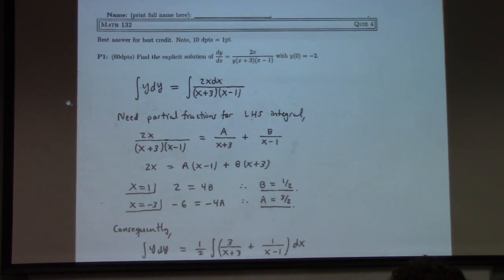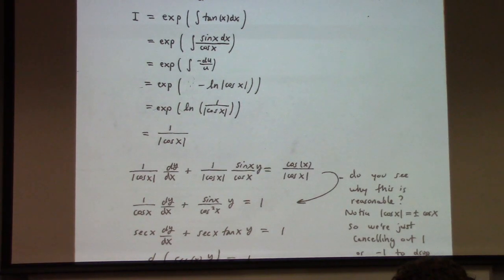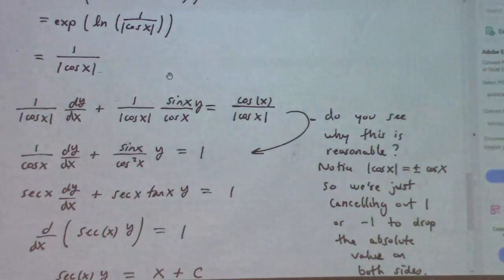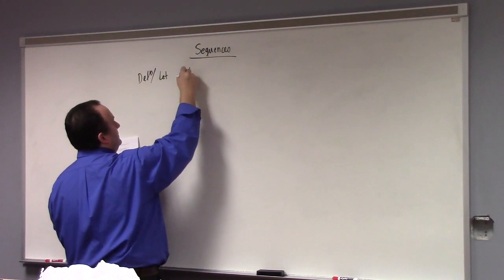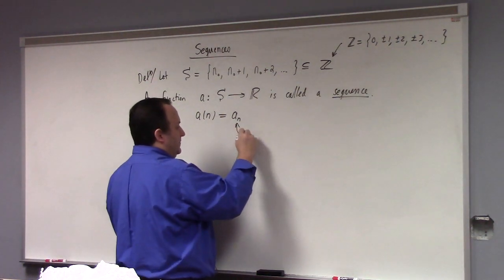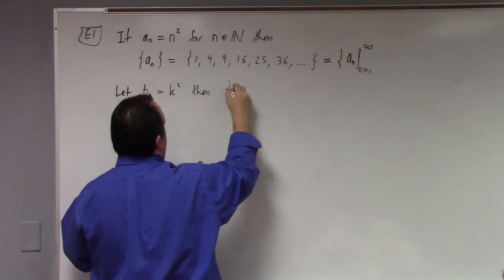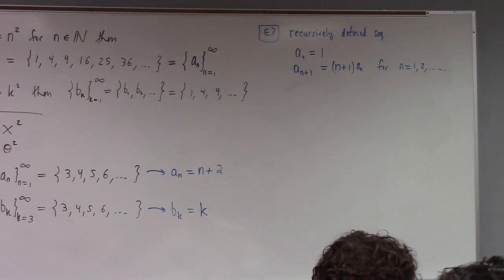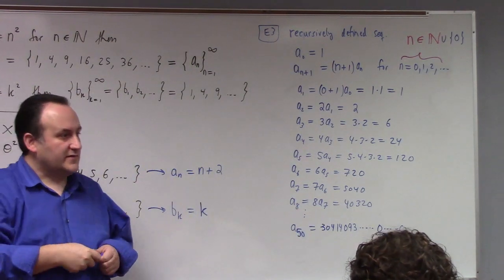Calculus II: differential equations ends, sequences begin, 2-20-23